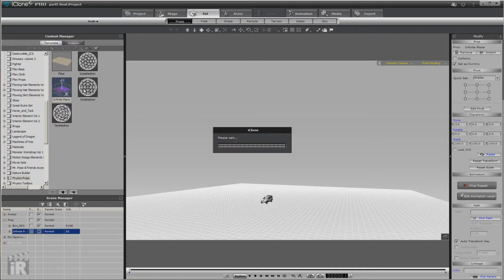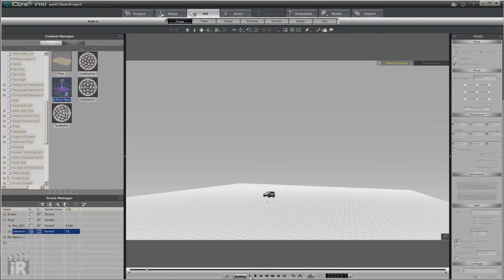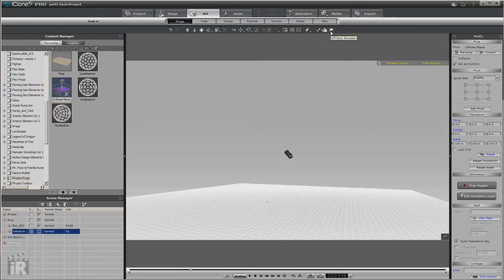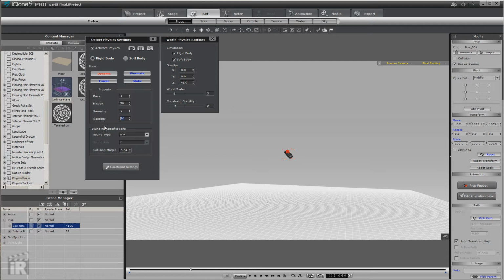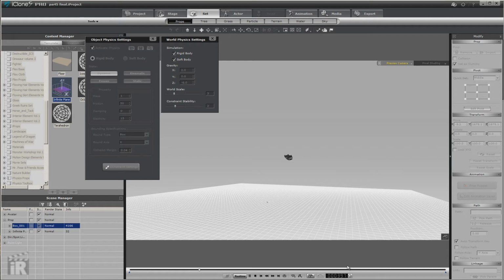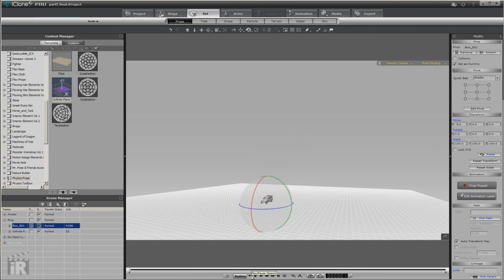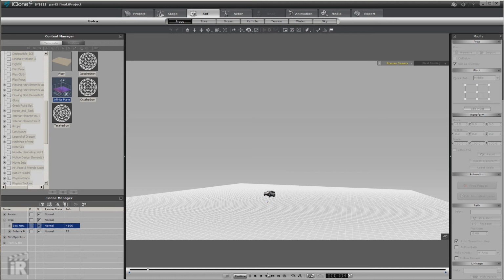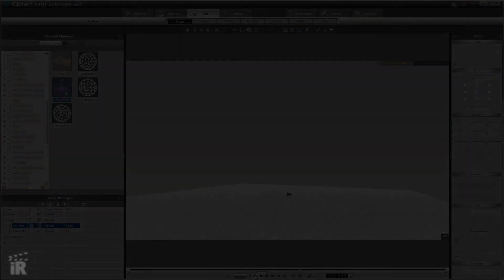Using Simple Gravity for FX - Part 2 Falling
A follow up on the previous tutorial that shows how to make an object fall by simply changing world settings and shutting off the physics so you don't overwrite your animation the next time you press the play button.